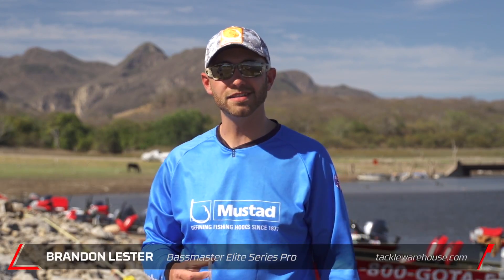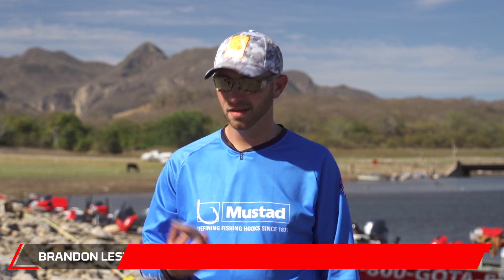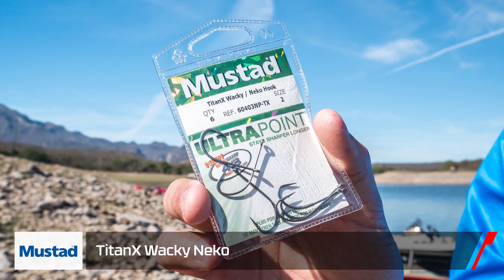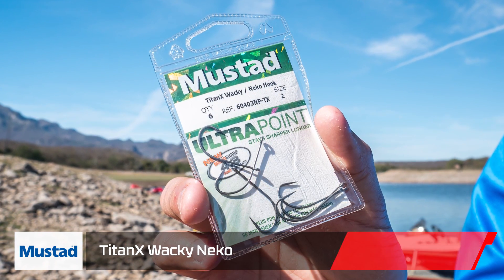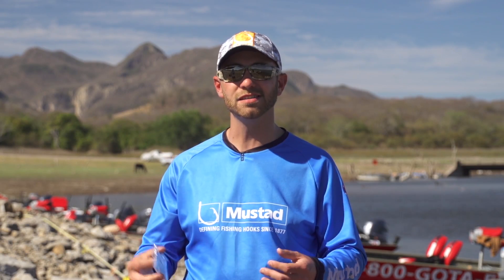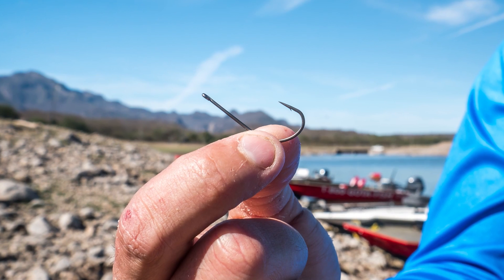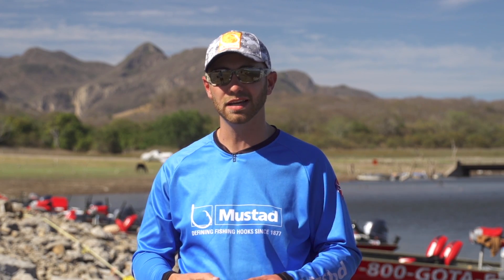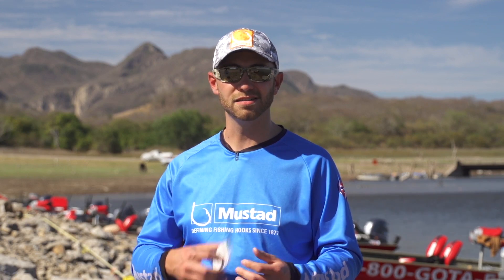Mustad TitanX Wacky/Neko Rig Hook with Brandon Lester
Championed by top-tier professionals, the Mustad TitanX Wacky/Neko Rig Hook delivers unmatched, tour-level performance. Giving anglers the power necessary to handle big fish, while maintaining all of the finesse properties necessary for spinning gear, the Mustad TitanX Wacky/Neko Rig Hook features a long shank, fine wire, and UltraPoint technology that lends itself to lightning-fast hook sets. Perfect for neko-rigs, drop shots, and weightless worms, the Mustad TitanX Wacky/Neko Rig Hook delivers advanced performance that discerning anglers can appreciate.